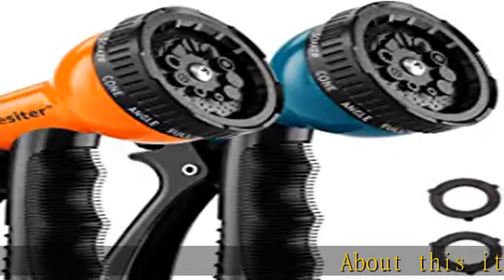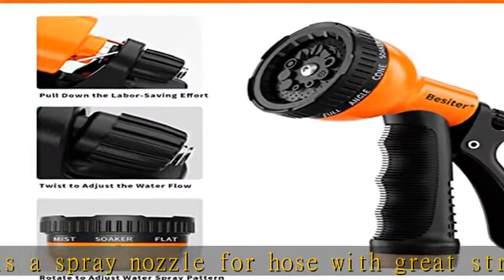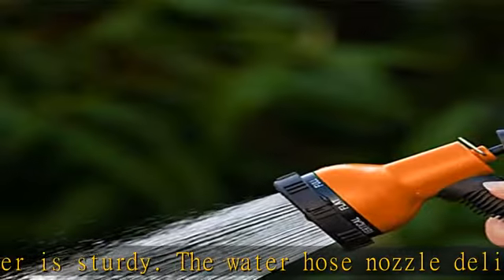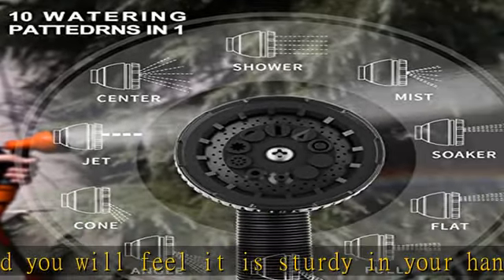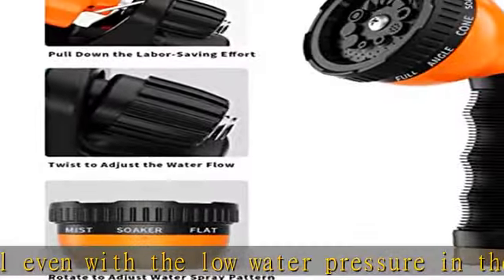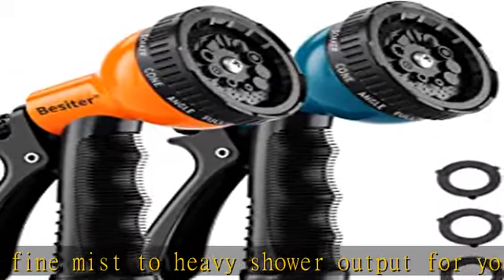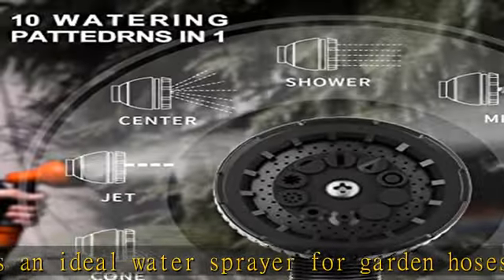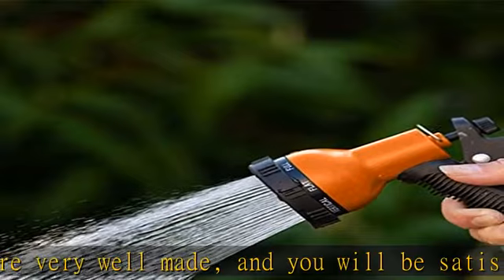Besiter Garden Hose Nozzle Sprayer: 2 Pack 10 Watering Patterns Water Hose Spray Nozzles for Garden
Besiter Garden Hose Nozzle Sprayer: 2 Pack 10 Watering Patterns Water Hose Spray Nozzles for Garden Hose Heavy Duty Hose Head Hose Attachment for Garden Hose